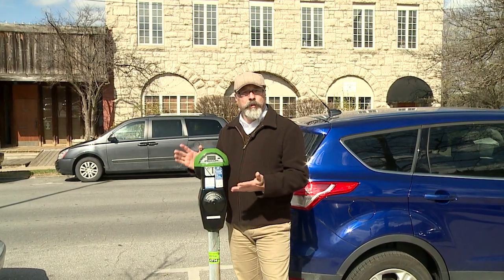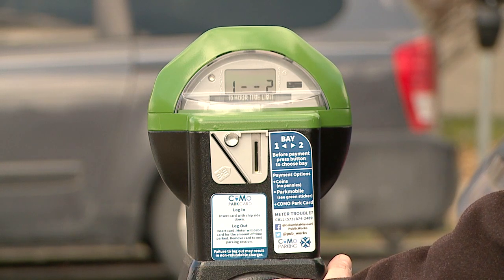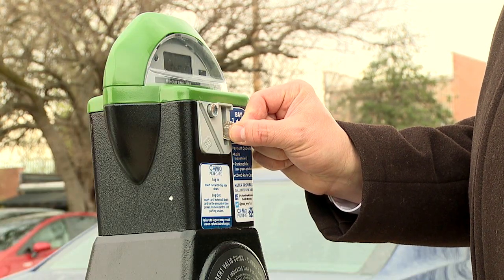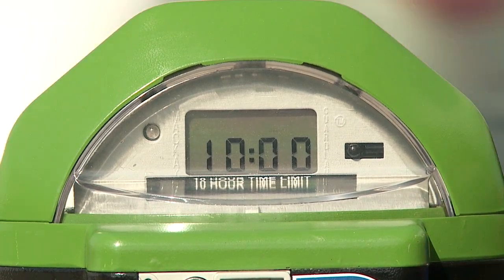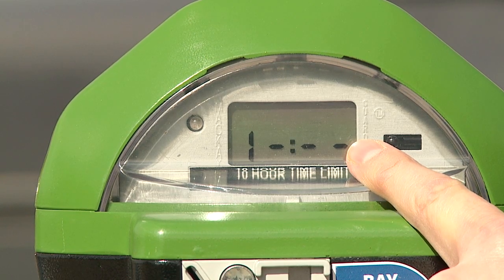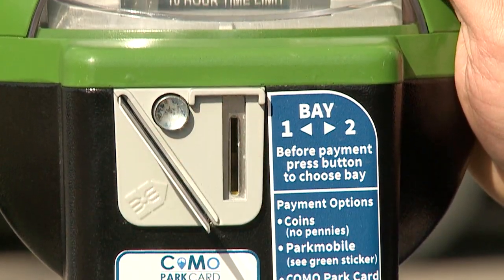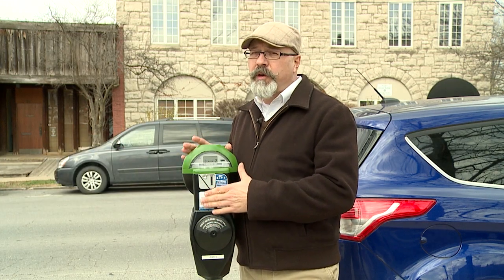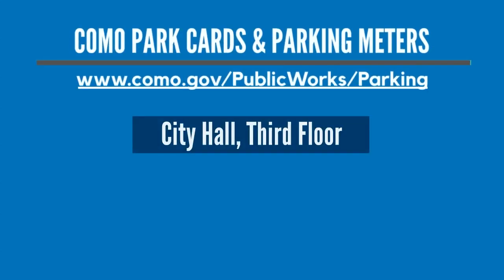How to Use the New Two-Bay Parking Meters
The City of Columbia, Missouri recently installed new parking meters in the District. Here's a step-by-step guide on how to use them.